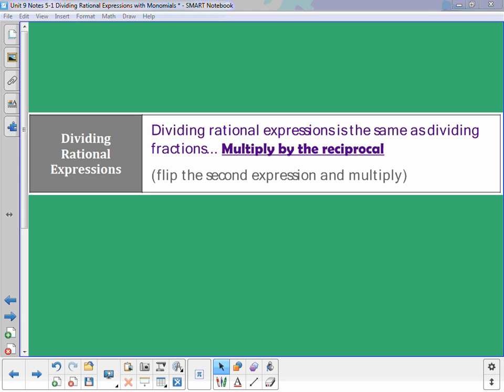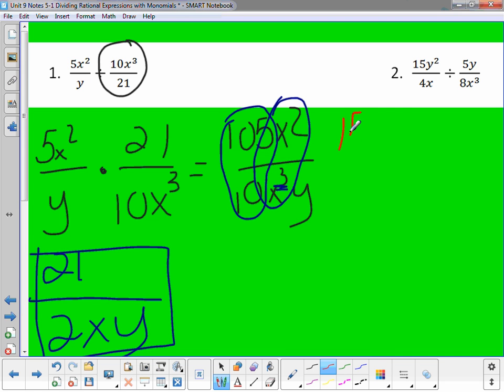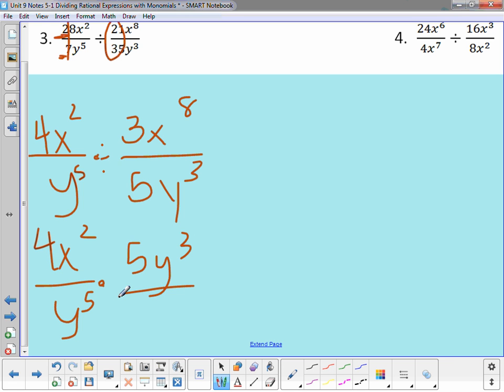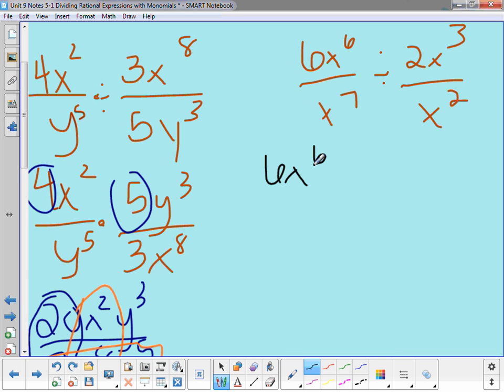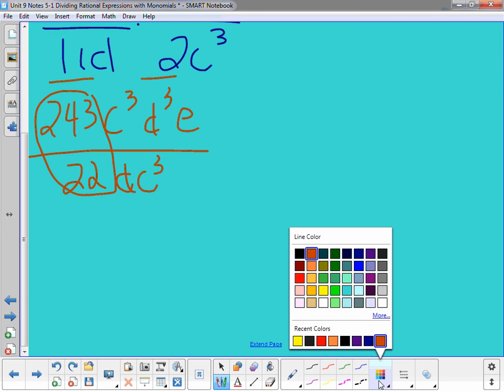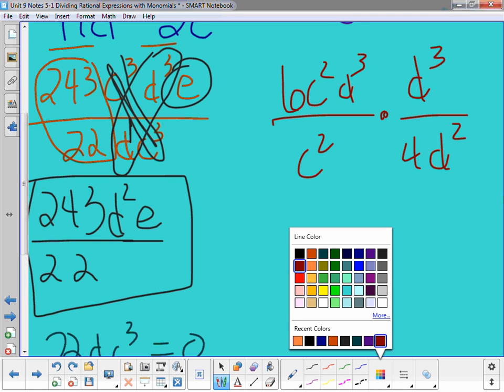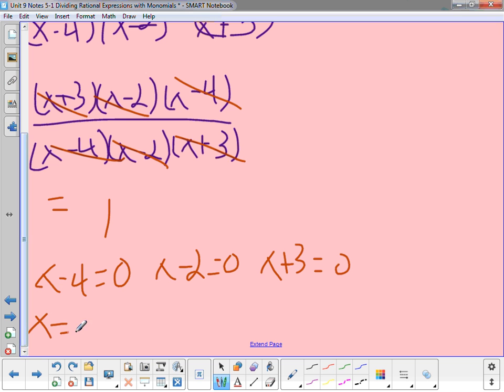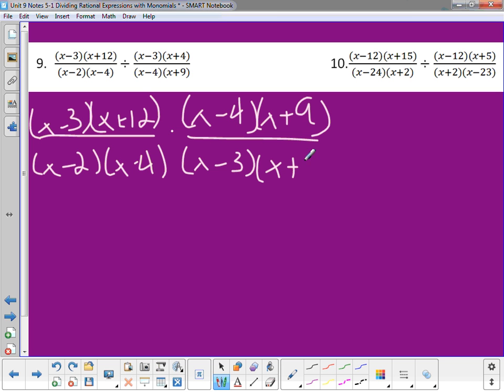Unit 9 Notes 51 Dividing Rational Expressions with Monomials